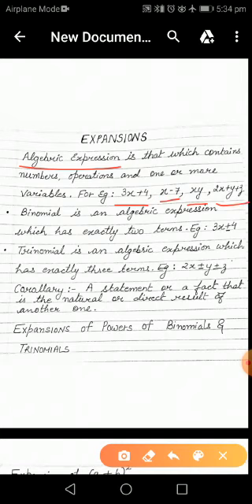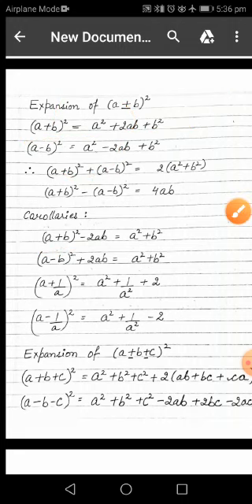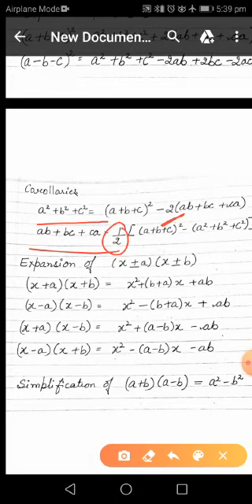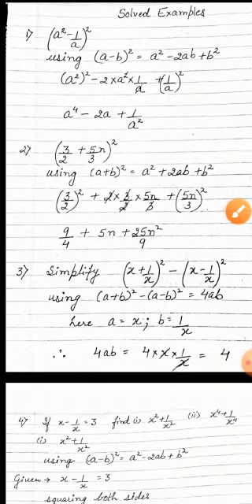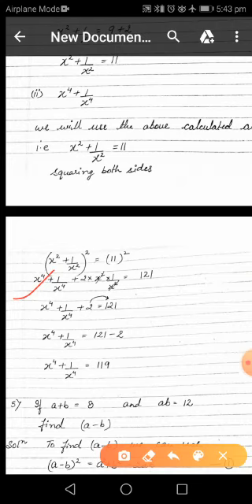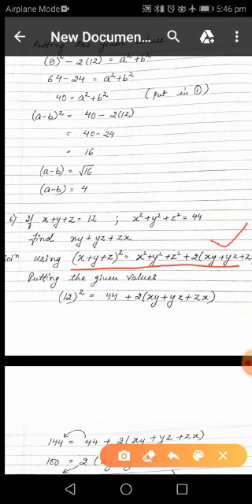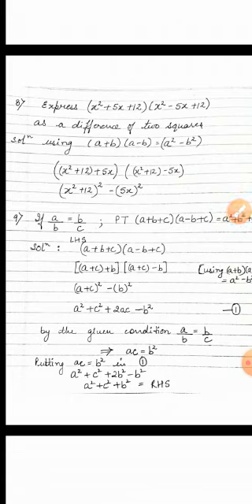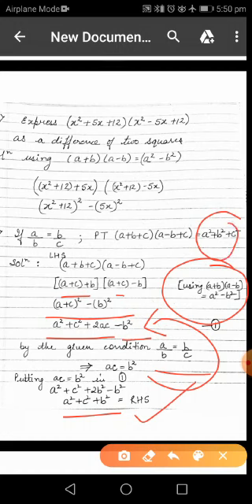Class 9 maths (Algebra) ch-1 Expansions (Part 1)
Video from Mrs R. BAGGA